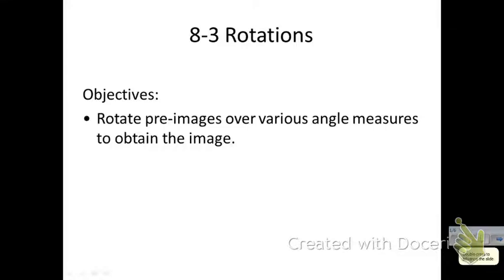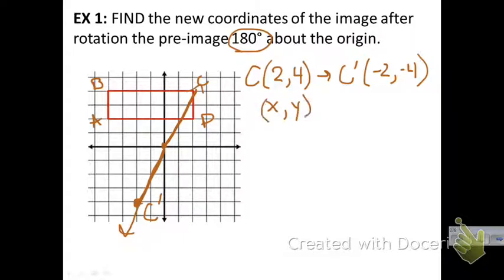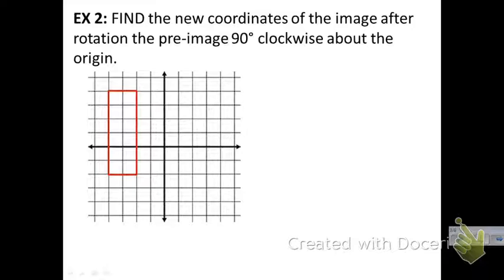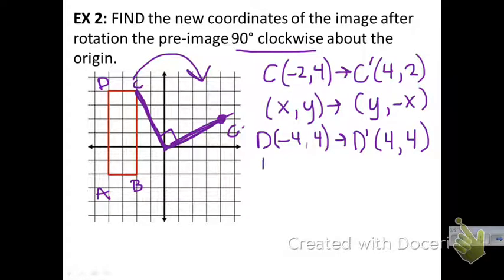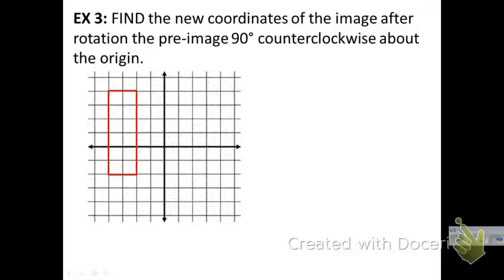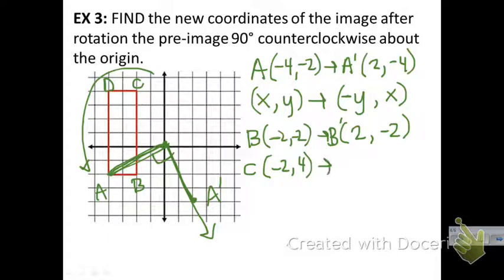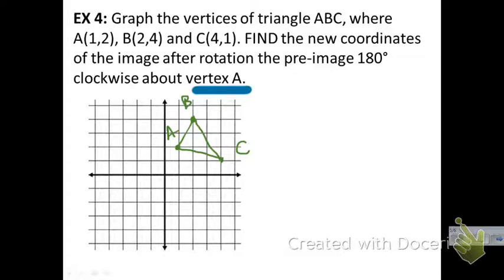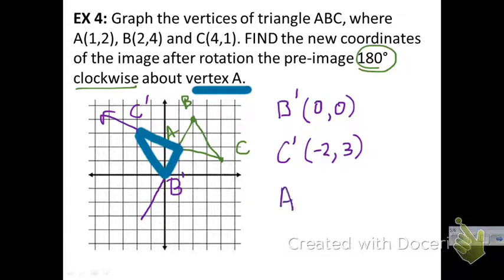Block 8-3 Notes